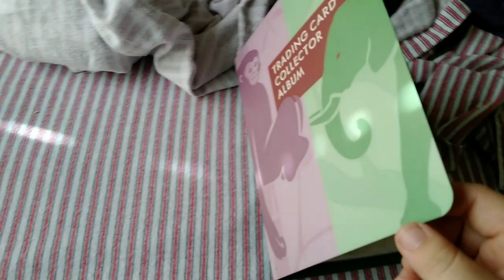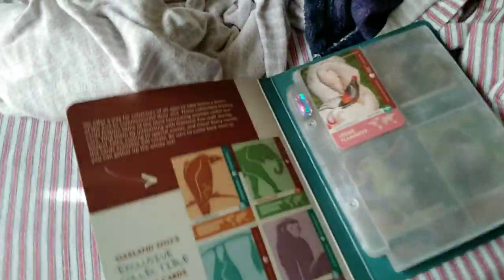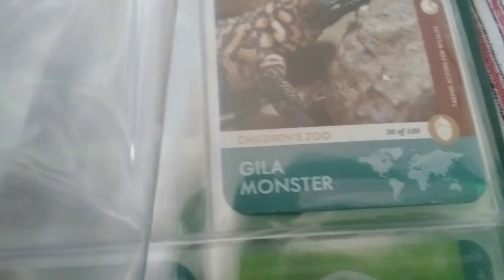Oakland zoo trading cards